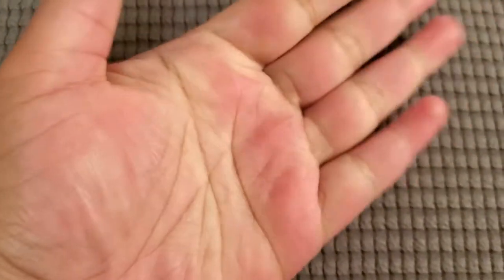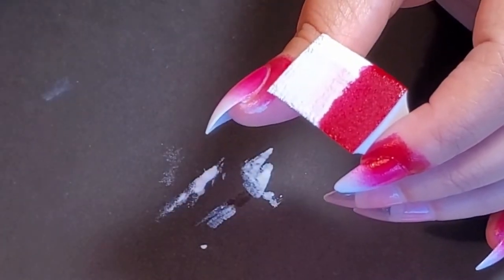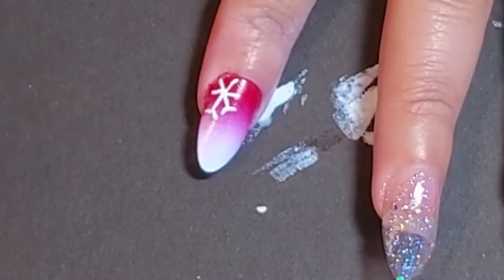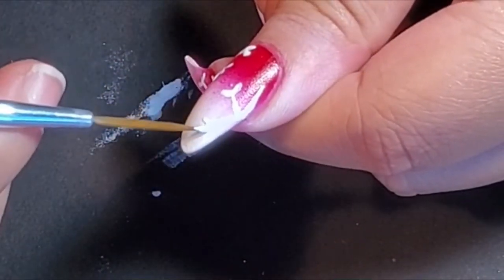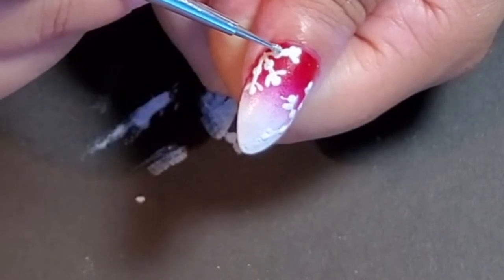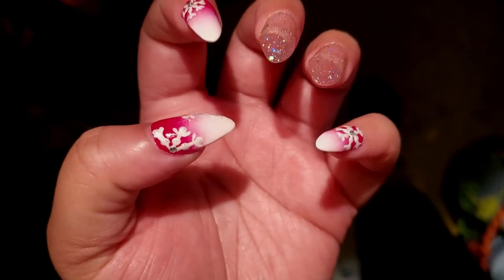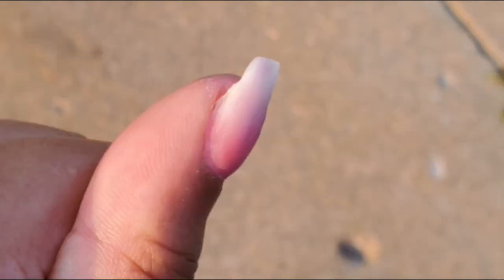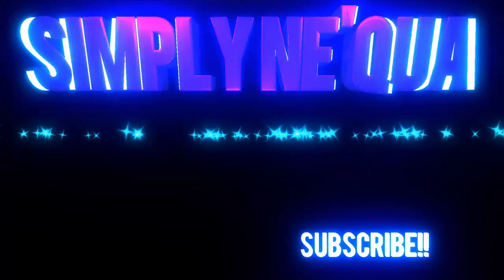Christmas Snowflake Nails + Scary Story Nail Time | Simply Ne'qua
Welcome back everyone!! In today's video I'm showing an awesome Christmas nail tutorial while I'll tell you all a scary nail salon experience I have had. Enjoy  ❤😊